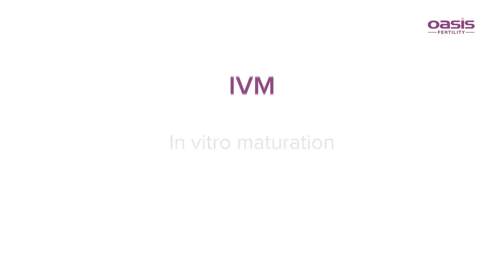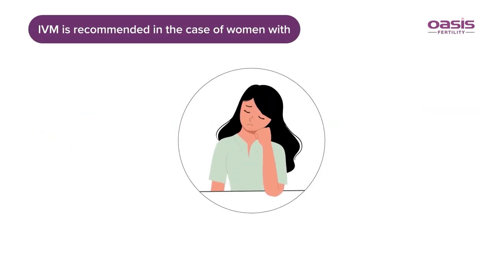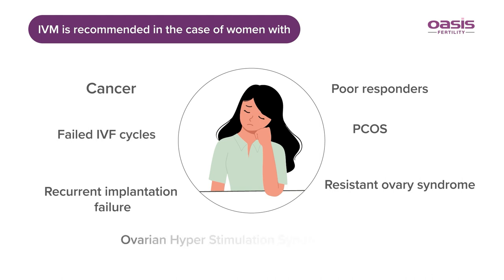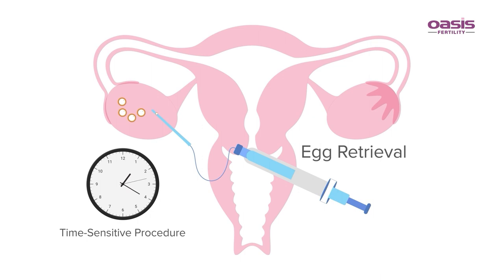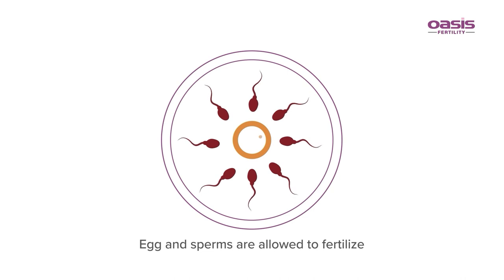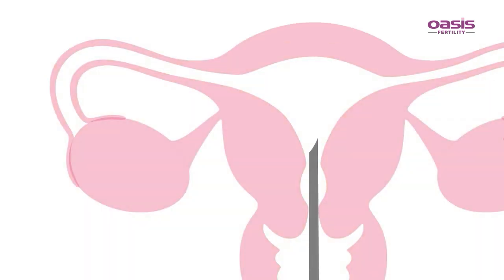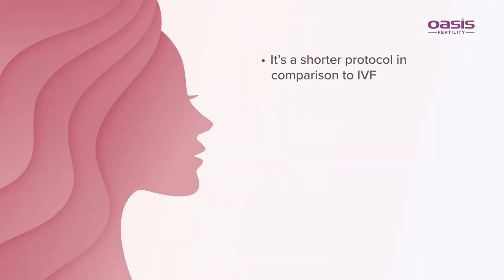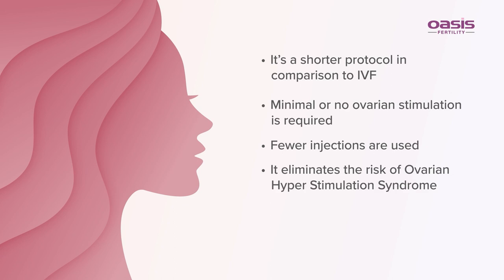In Vitro Maturation (IVM) || Oasis Fertility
Gear up to know everything about IVM treatment, how it’s done, and the benefits of IVM over IVF